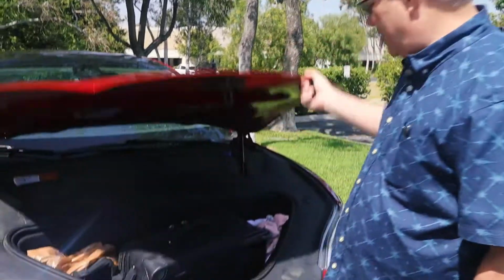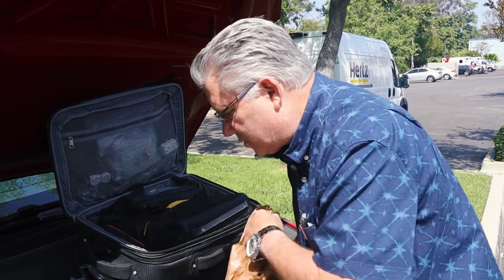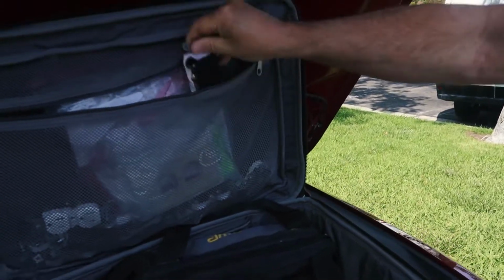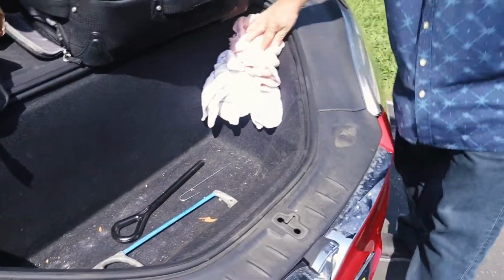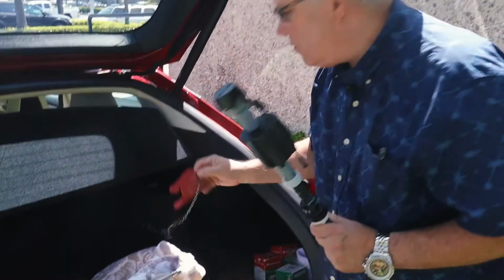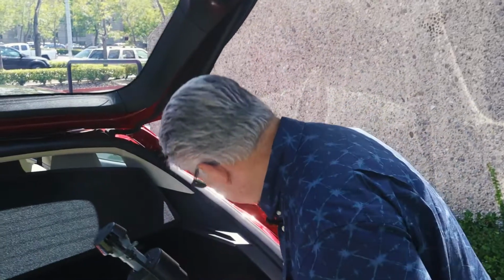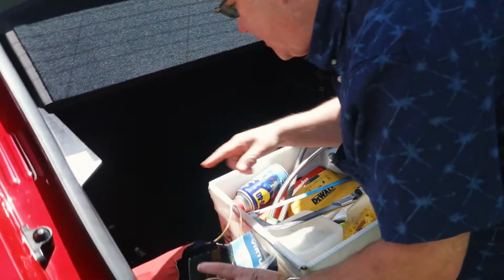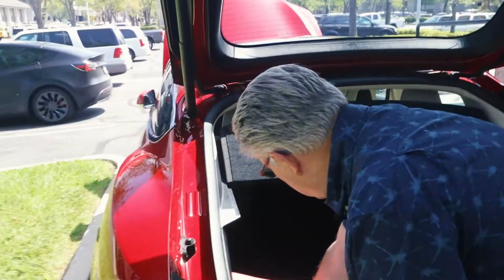What's In My Trunk ?? | House Flipping 2021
👋 About Me :
Hi, I’m Joe Homs of H&M Realty.  I have over 40 years experience as a mentor, broker, and investor.  This channel is dedicated to new and experienced investors of any age achieve the life they’ve always wanted through real estate.  I have flipped over 200 homes in one of the most competitive markets in the country.  I now help real estate investors and agents reach their goals of profit and passive income.